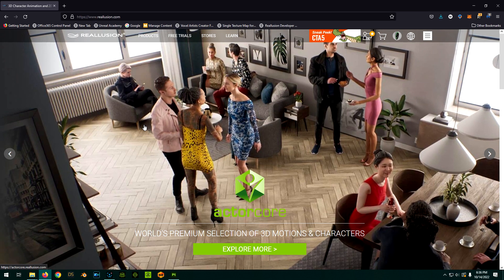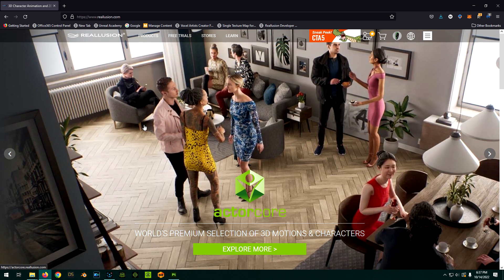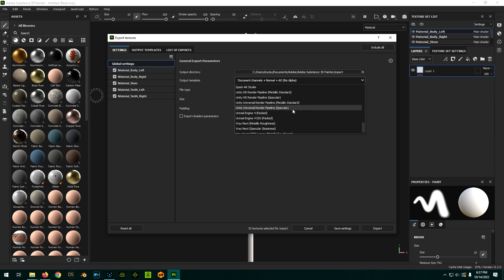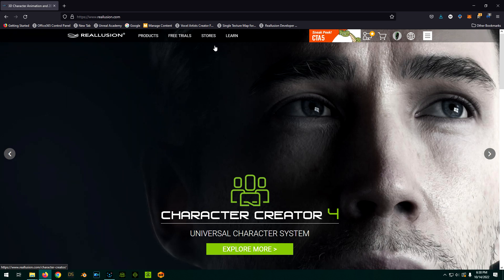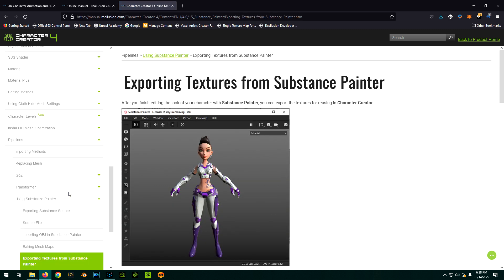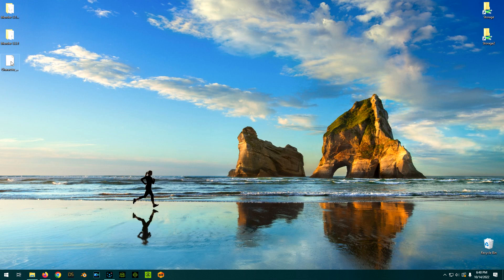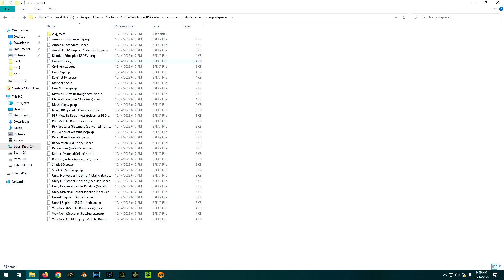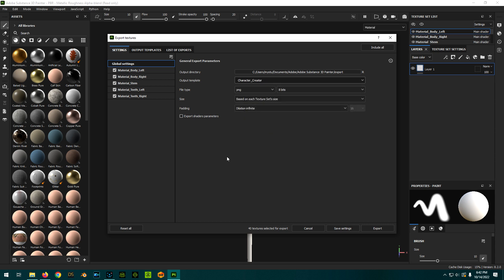Installing the Character Creator Export Preset for Substance Painter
By default, the pipeline between Reallusion's Character Creator and Adobe's Substance Painter is pre-installed and just works... except for one small part.
When exporting your newly-made textures out of Substance Painter, you need a special export template so that the program can output the textures in the format that Character Creator understands.
This is a quick tutorial that will show you how to download that file and place it in the appropriate directory.